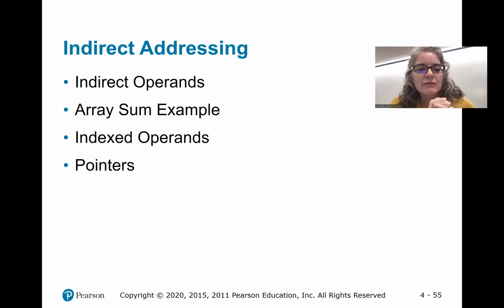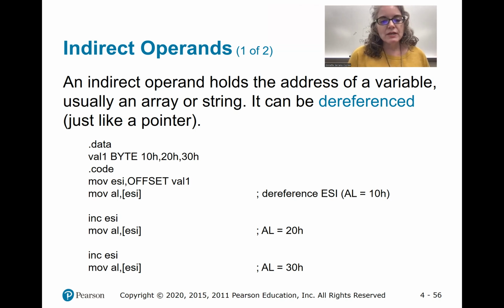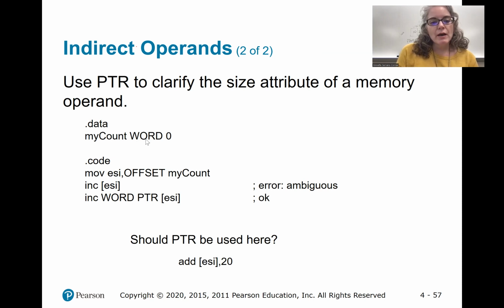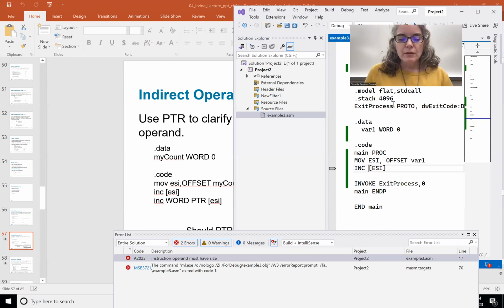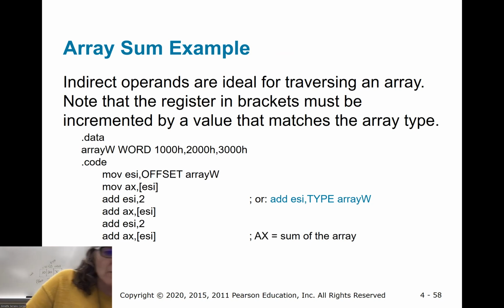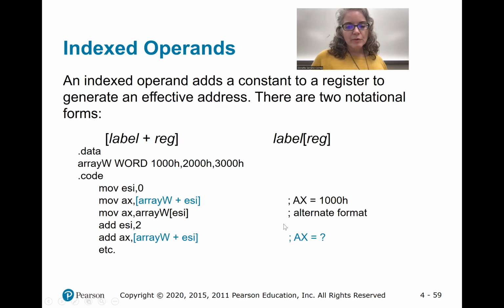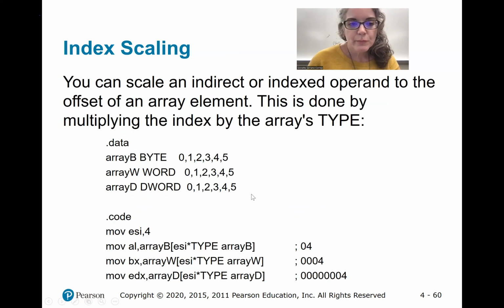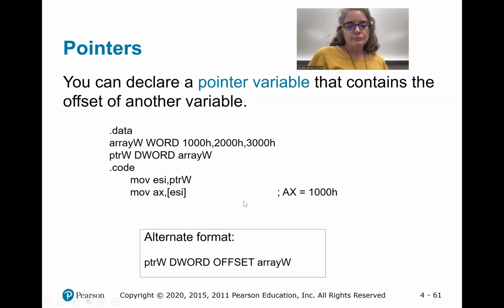Chapter 4 Part 5 Indirect Addressing